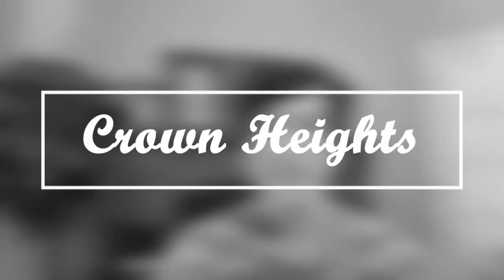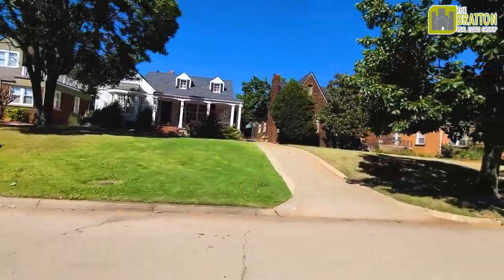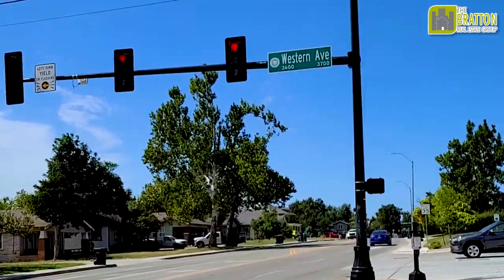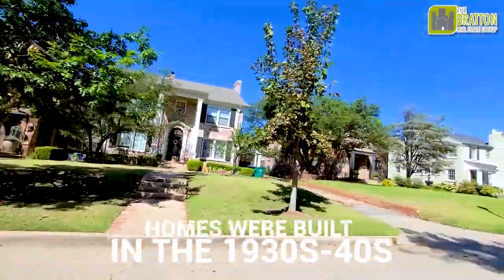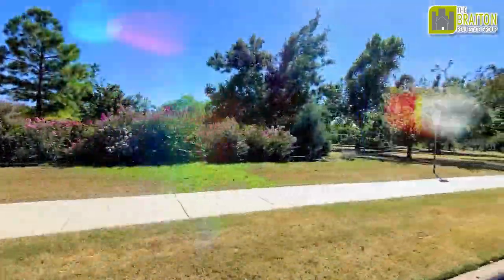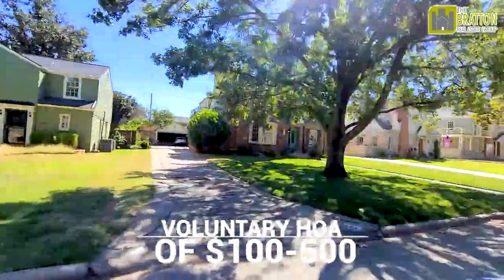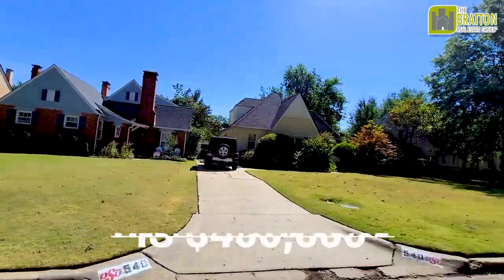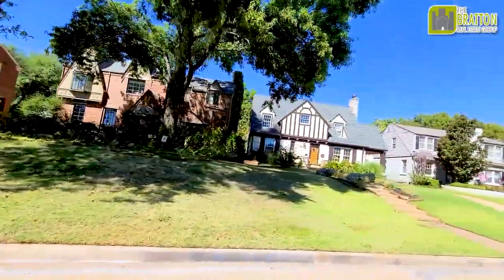NEIGHBORHOOD TOUR: CROWN HEIGHTS, OKC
Here is a tour of a popular historic neighborhood in Oklahoma City called Crown Heights.  The neighborhood is near downtown OKC, OU Medical Center, and the Capitol.  It also has the Western Avenue shopping district to the west.  It's full of beautiful homes built in the 1920s and 1930s.  Check out this tour and learn all about it.  Maybe this is the right neighborhood in Oklahoma City for you.

Natalie Bratton, Realtor with RE/MAX First; A relationship you can trust.  All things Oklahoma Real Estate